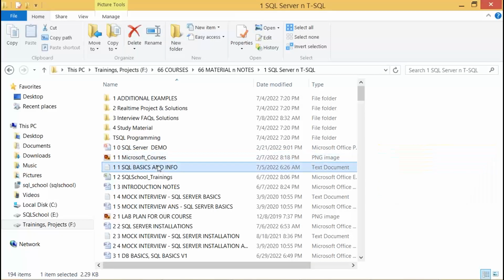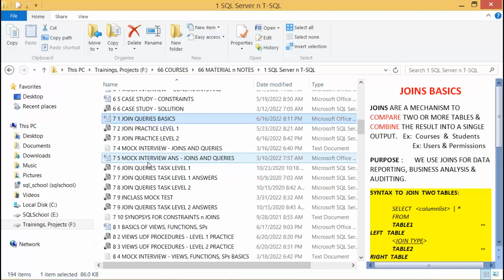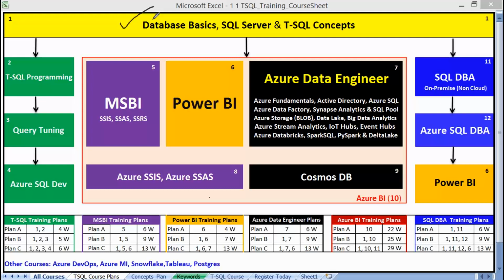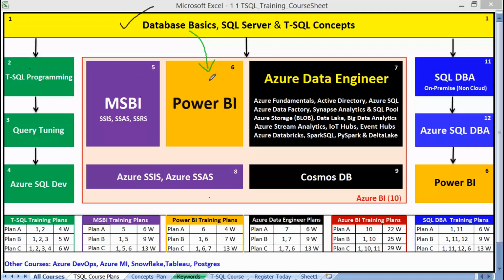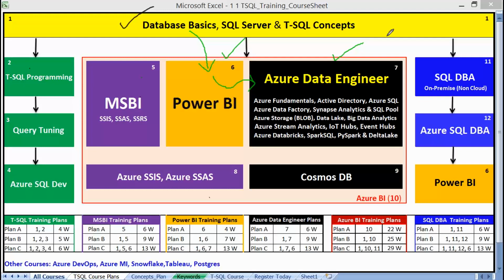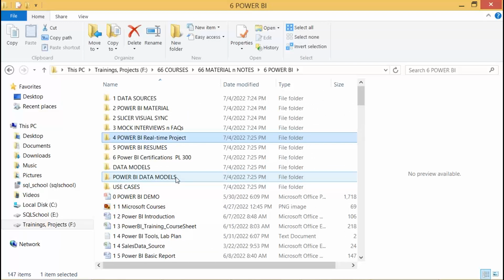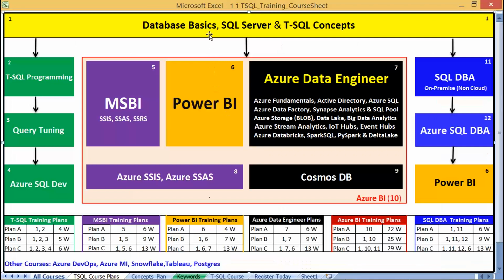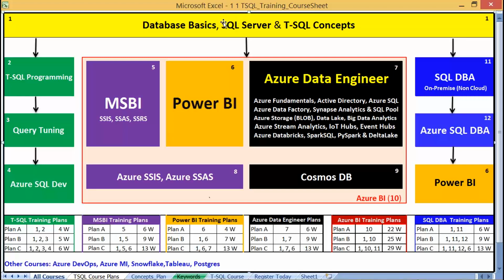TSQL Training From July12th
This is Sai Phaindra, Trainer from SQL School.

Course: SQL Server T-SQL
100% Practical, Real-time
Realtime Project: Included
4 Weeks Course;
Schedule 1: July 12th at 8 AM - 7 AM
Schedule 2: July 18th at 8 PM - 9 PM